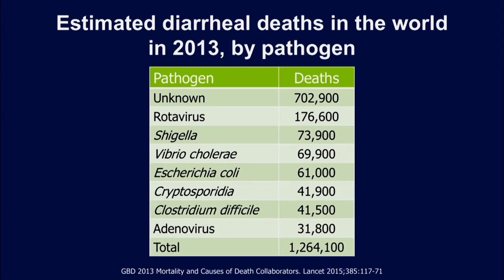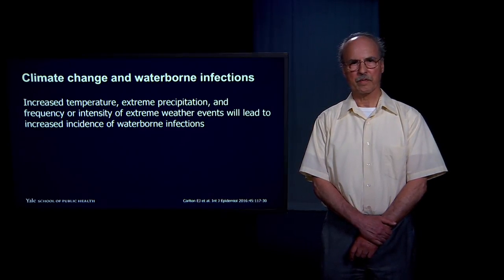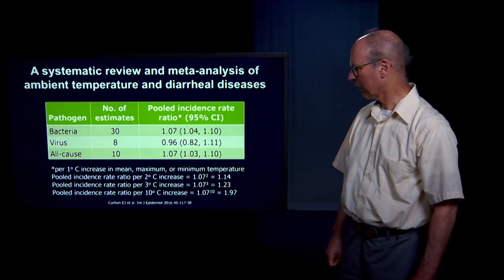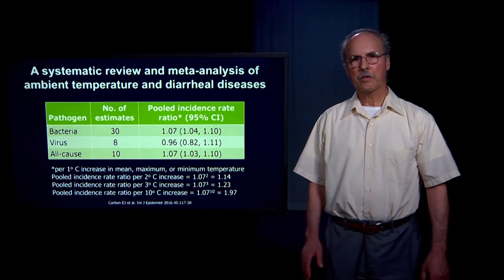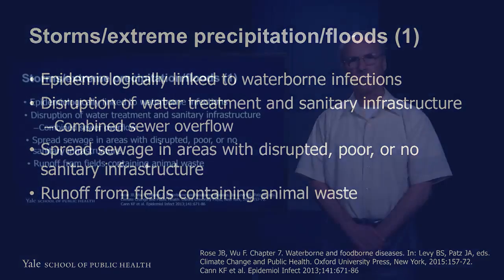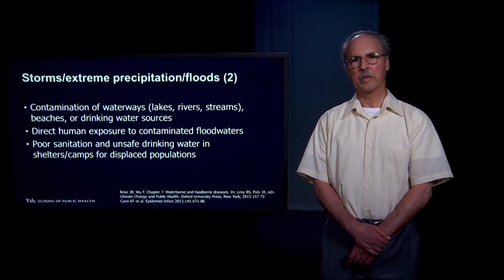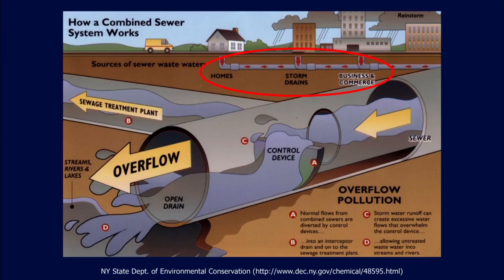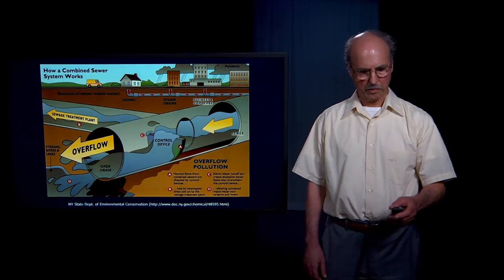Water-borne Infections Overview - Introduction to Climate Change and Health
Link to this course:
Climate Change and Health: From Science to Action Specialization
Climate change is one of the greatest threats to human health in the 21st century. Yet these impacts to health are still not well recognized. Since you can’t change what you don’t understand, this course is designed to equip health and environmental professionals, as well as other changemakers and the public, with critical and usable knowledge to take positive action. The course begins with an introduction to the science of climate change and how climate change affects human health. It takes a deep dive into climate change’s adverse health effects, including those related to extreme heat, waterborne infections, insect-borne diseases, and exposure to storms and floods. Throughout, the theme of health equity is interwoven by pointing to what factors make some populations more vulnerable than others to climate change’s negative health impacts. Finally, the course explains how measures to reduce greenhouse gas emissions can not only limit future climate change but can also generate substantial immediate health “co-benefits” over and above the benefit of reducing climate change.

Following completion of the course, students will be able to:
·       At an introductory level, describe how the climate has changed, explain the role of greenhouse gases in climate change, and describe how the climate is predicted to change in the future.
·       Describe how climate change adversely impacts population health, with differing vulnerability across population sub-groups, through direct effects; through ecosystem transformation and degradation; and through the stress it places on political, economic, and social systems.
·       Explain how adaptation and mitigation strategies can reduce adverse health impacts of climate change and can generate substantial non-climate health benefits in a just and equitable manner.
Health Equity, Infectious Diseases, Climate Science, Population Health, Epidemiology
Very Useful And Informative Course for the one who needs to know the very dynamics of the or for the protection of our nature by combating the climate change.,Really good course for exploring your hometown in terms of Climate change. I learned a lot about climate change on this Course. Highly recommended!!